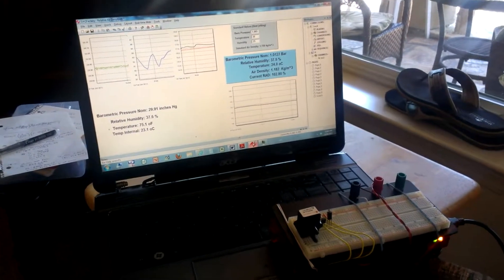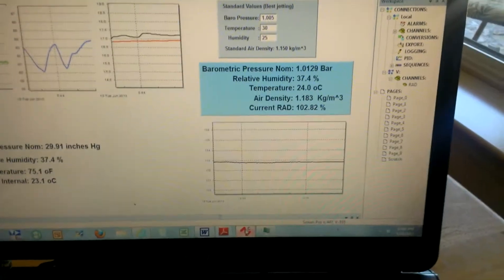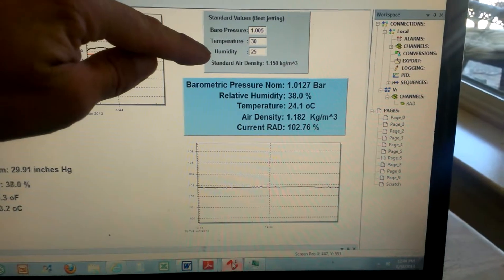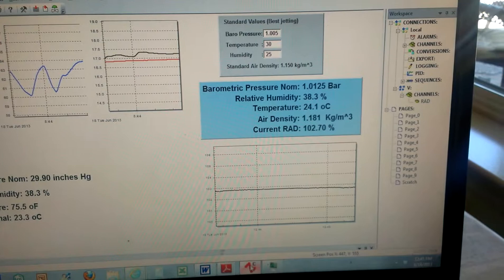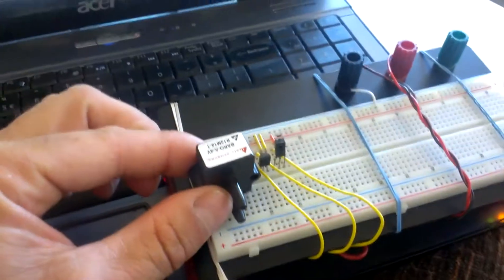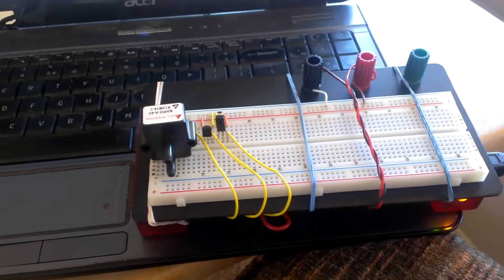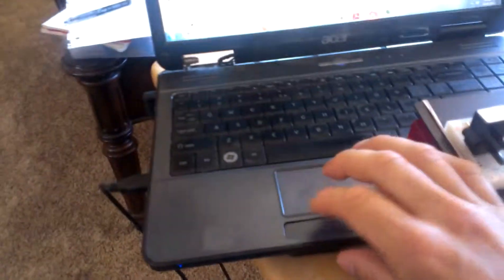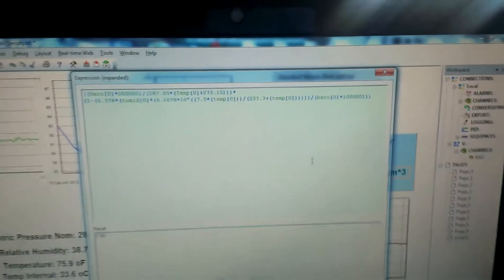Weather Station Built in DAQ Factory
I am building a lap top based engine analysis computer that I call "the back pack dyno." This device will measure engine power, many other engine parameters, and relative air density on the fly!